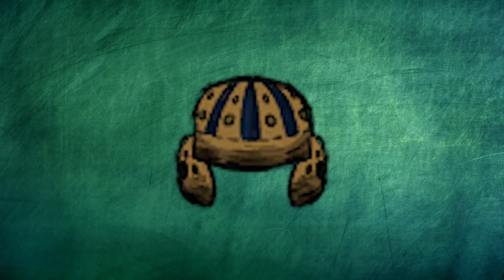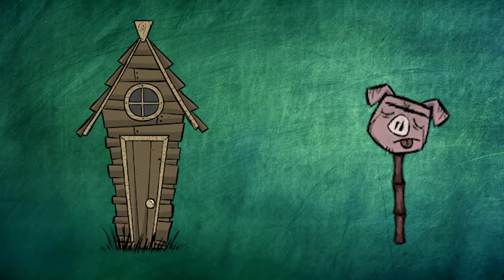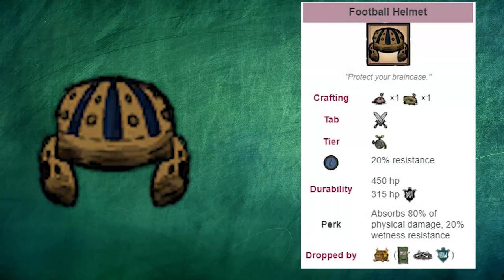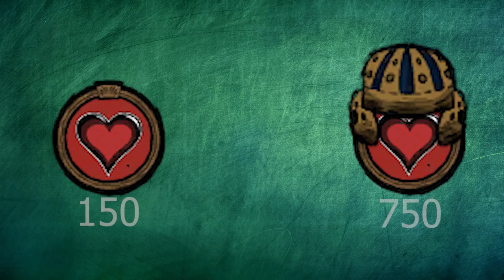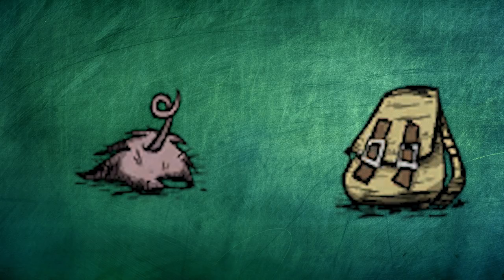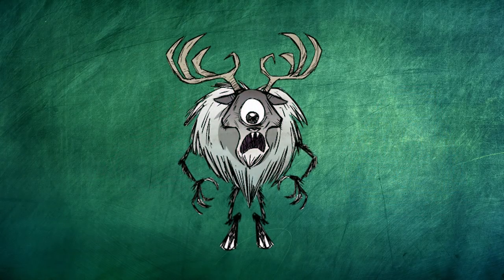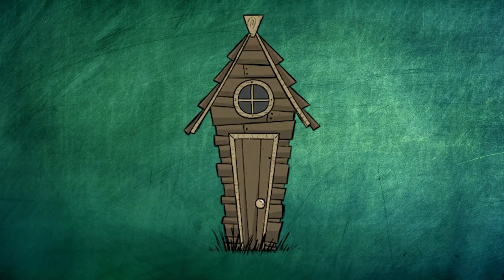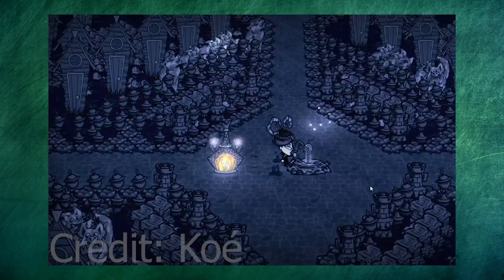The Football Helmet is BROKEN OP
I explain why the football helmet is OP in Don't Starve Together.